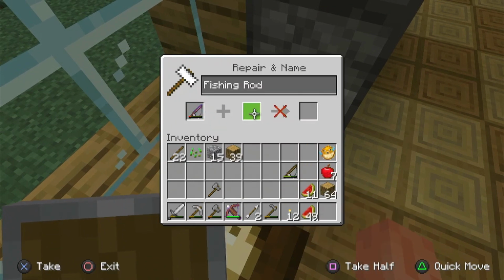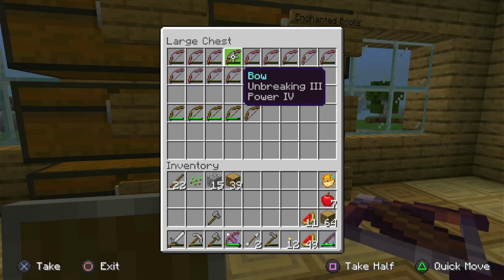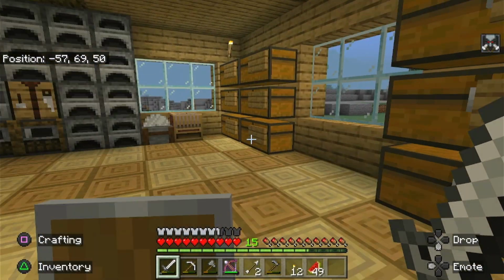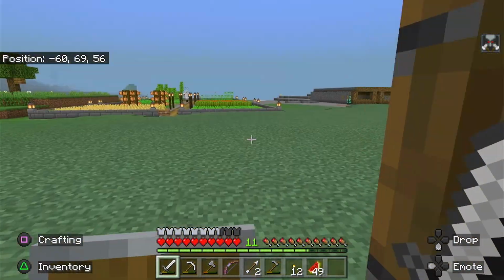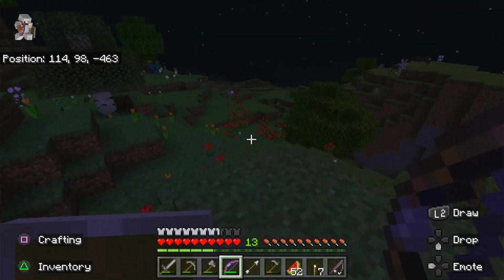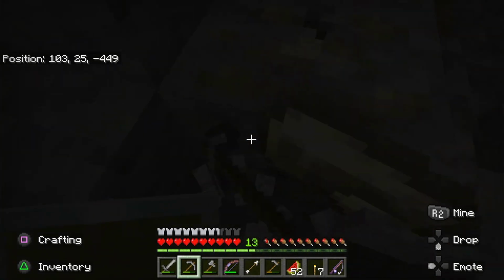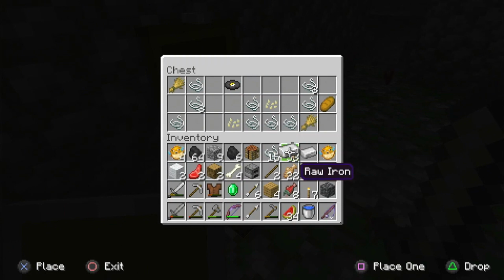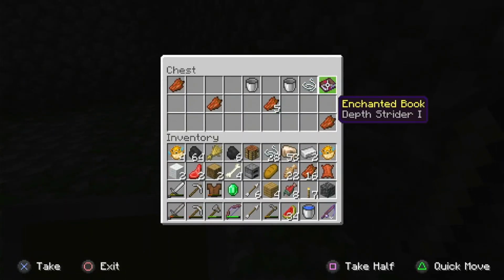Solo Cave Episode | MC SMP Part 4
Imma do my own thing